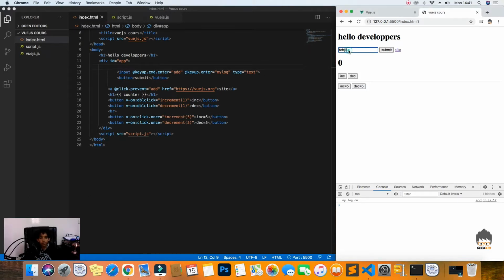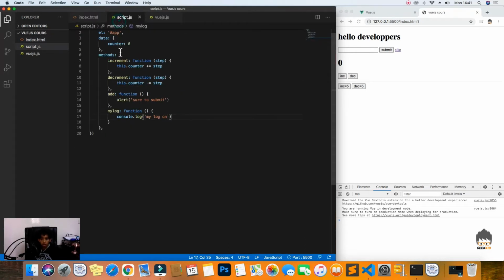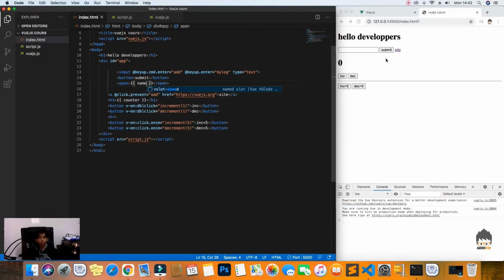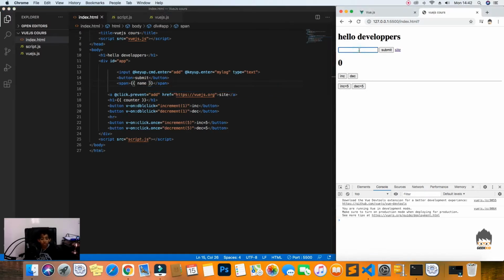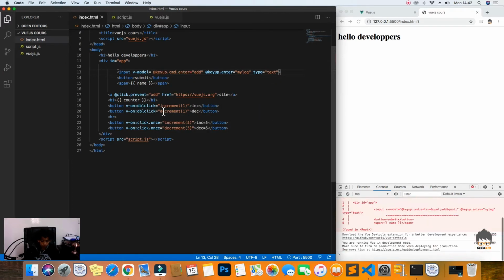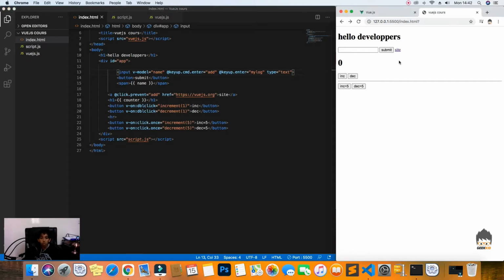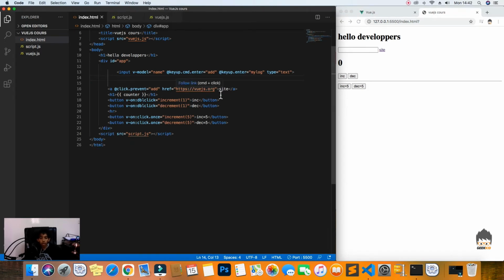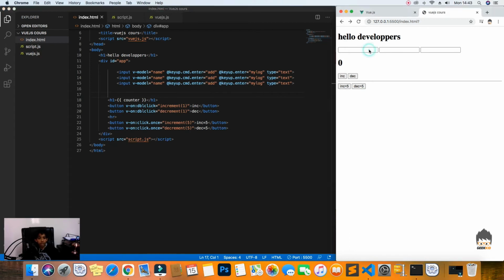Getting started with vueJS - Two Way DataBinding - 08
Hey geek, in this VueJS tutorial I'll be showing you Two Way DataBinding
One thing that Vue.js made easy for developers is two-way data binding with v-model directive.